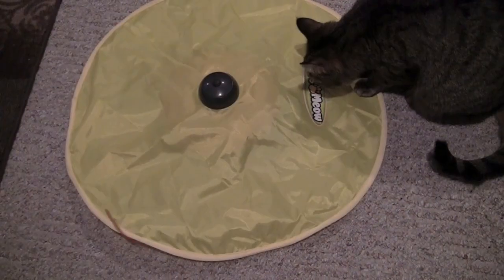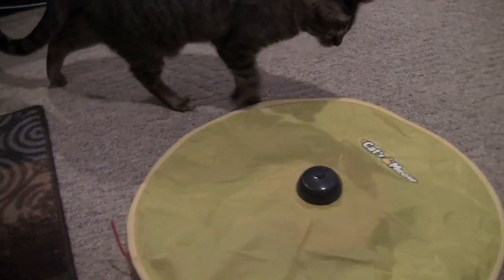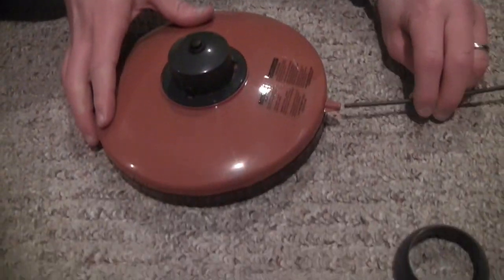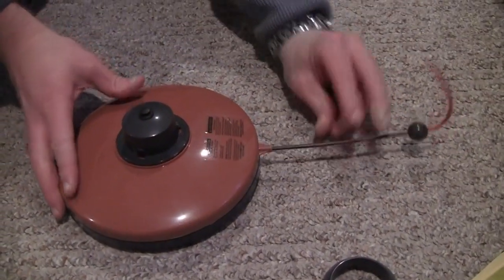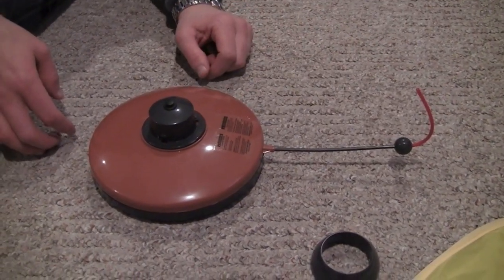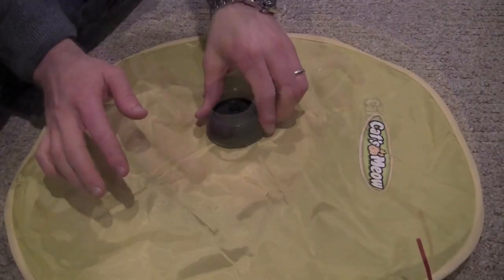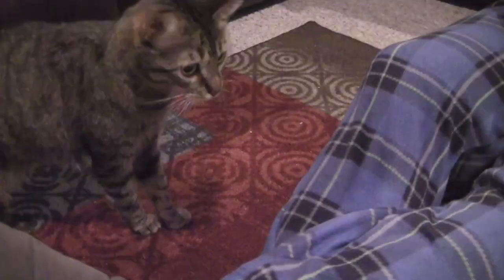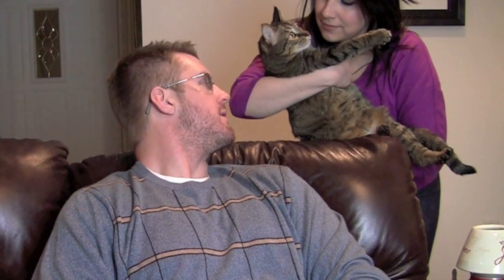Cat's Meow Review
Product info:

Cat's Meow
$19.99
(available at Wal-Mart & other discount stores)
Requires 3 C batteries